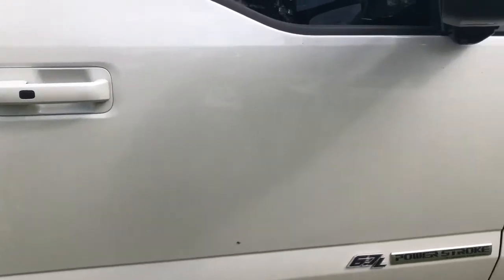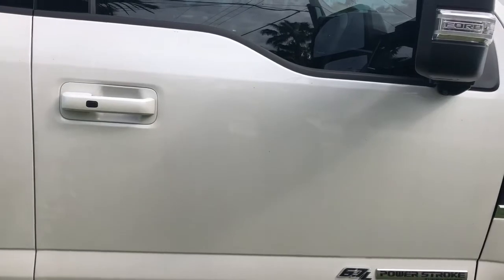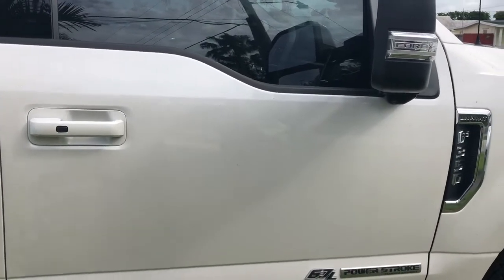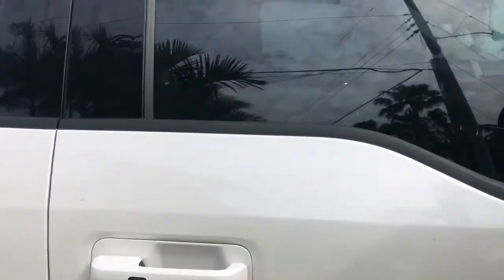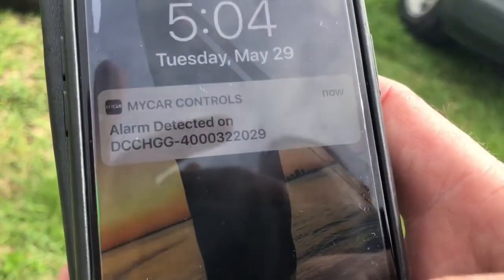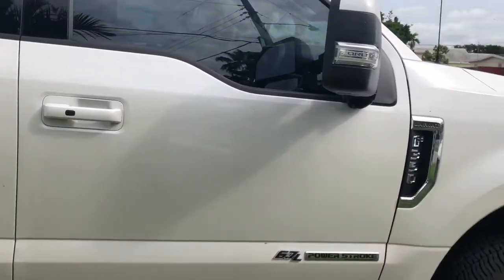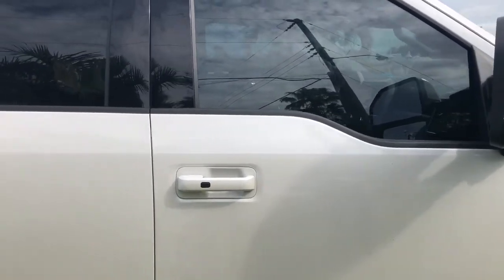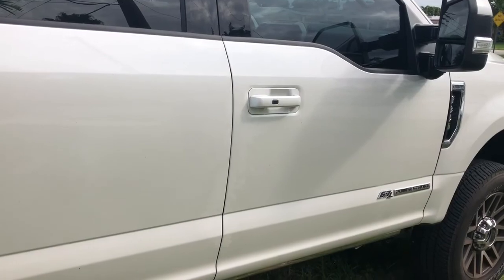ford f-350 Front grill Theft